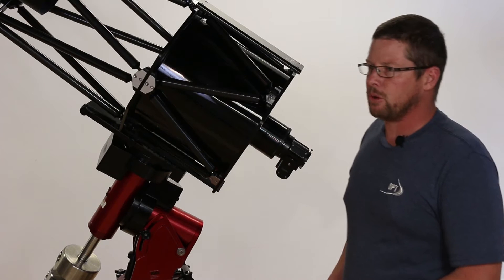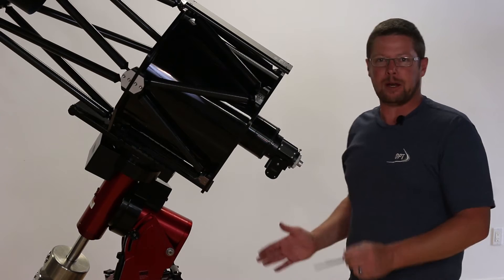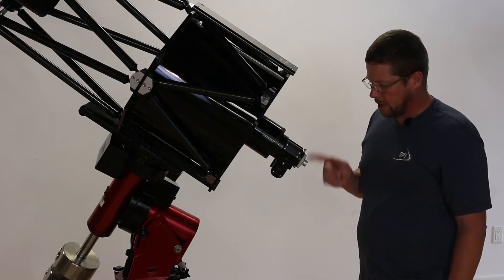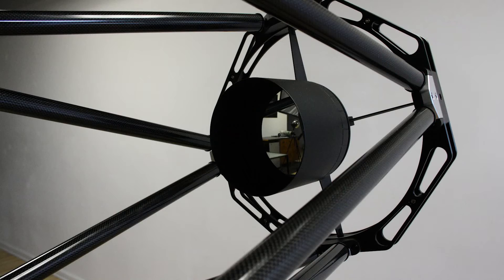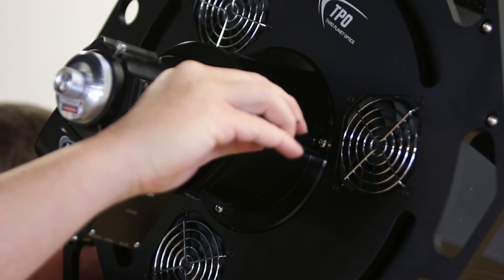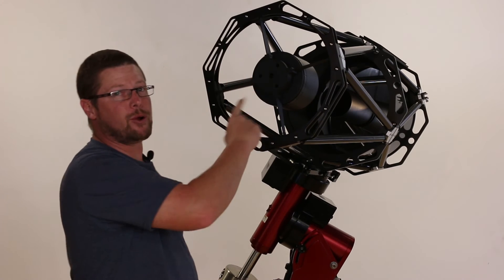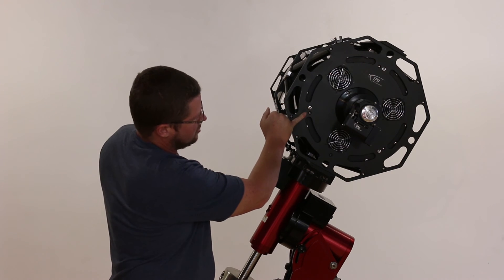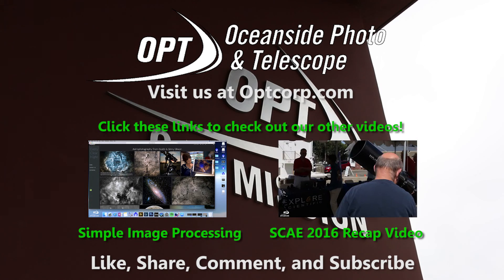Laser Collimation for TPO Ritchey-Chretien Scopes- OPT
Eric Blackhurst talks you through how to collimate a TPO Ritchey-Cretien telescope using a Howie Glatter laser collimator.

Let's get social!